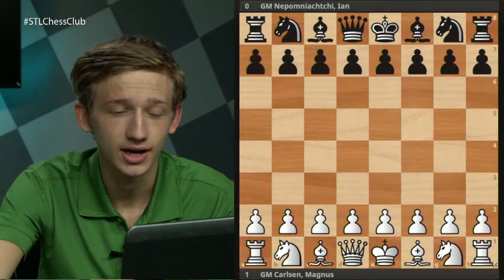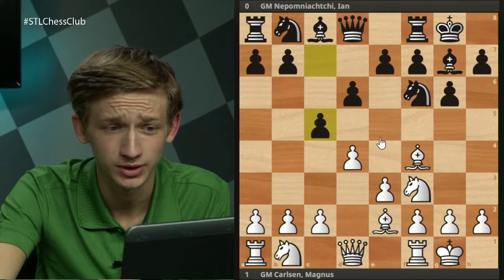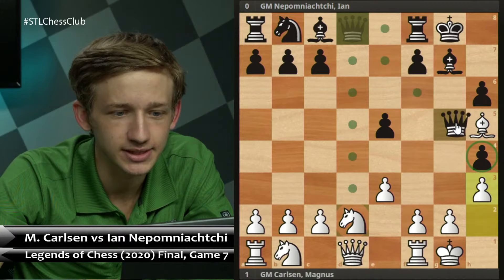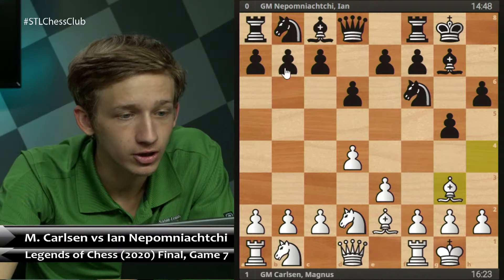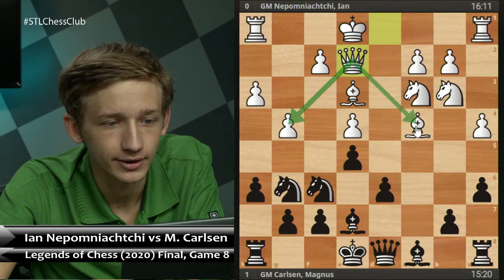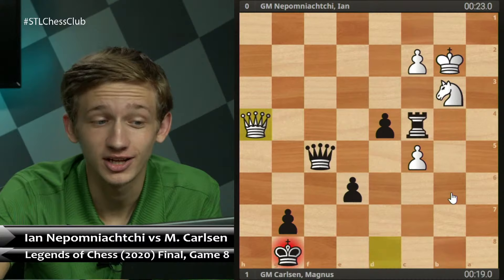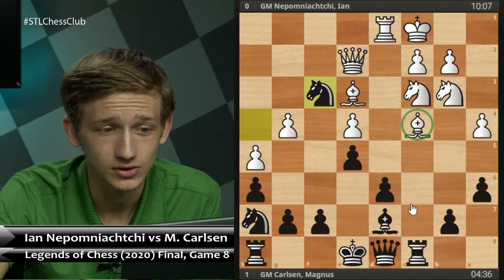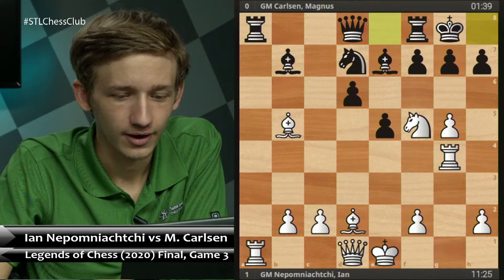Magnus Carlsen: Chess Legend | Road to 2000 - NM Caleb Denby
National Master Caleb Denby analyzes three games from the Carlsen vs. Nepomniachtchi final of the online Chess Legends event, a leg of the Magnus Carlsen Chess Tour.

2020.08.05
Magnus Carlsen vs Ian Nepomniachtchi, Legends of Chess (2020): A48 King's Indian, London system
Ian Nepomniachtchi vs Magnus Carlsen, Legends of Chess (2020): B90 Sicilian, Najdorf, Adams attack
Ian Nepomniachtchi vs Magnus Carlsen, Legends of Chess (2020): B90 Sicilian, Najdorf